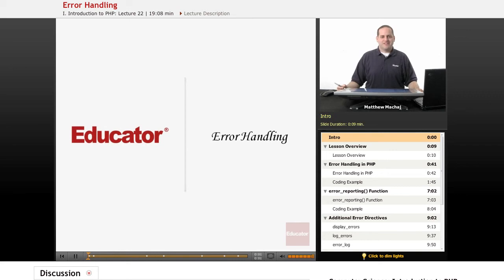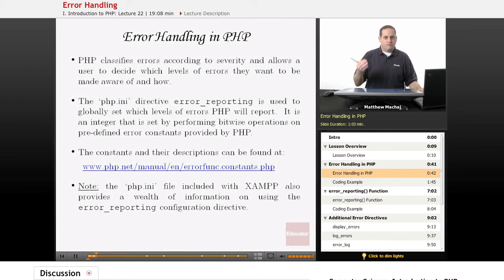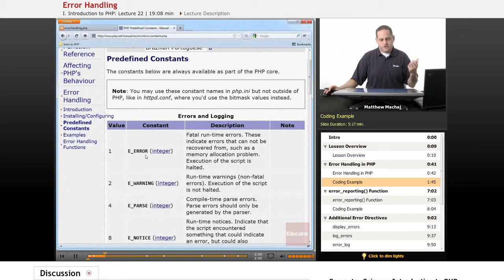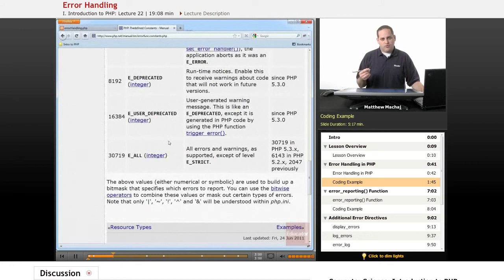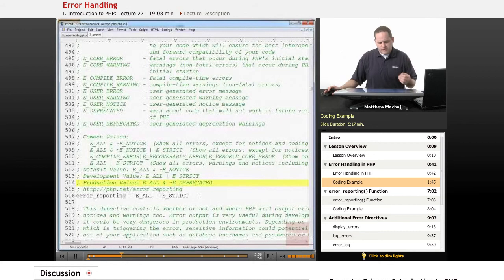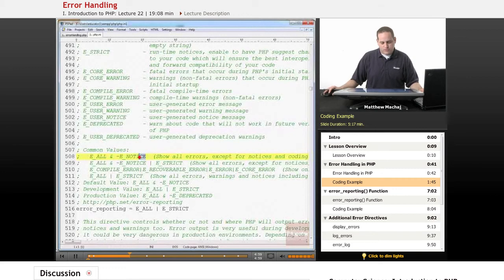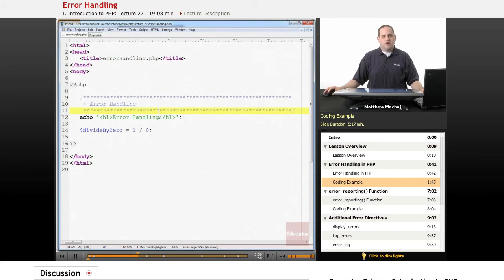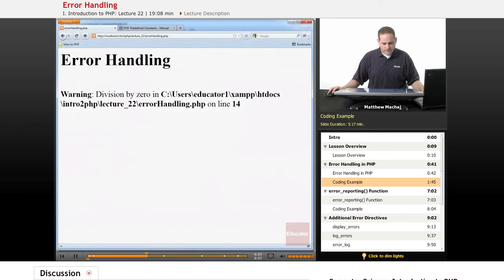PHP - Error Handling